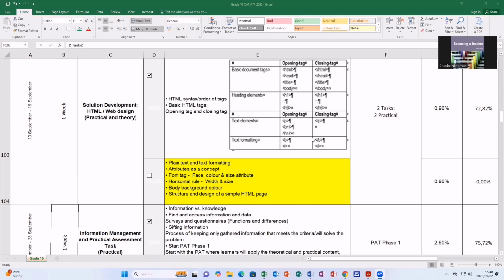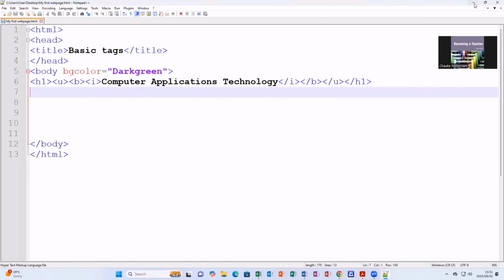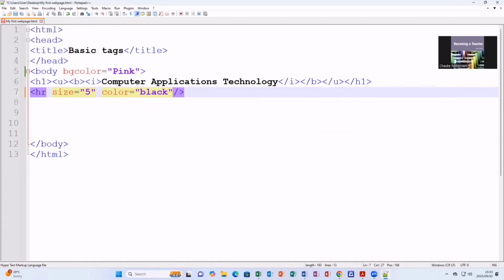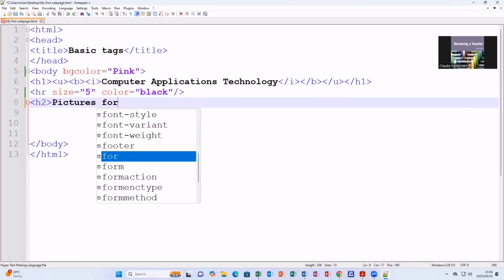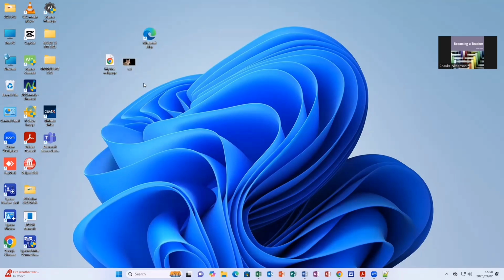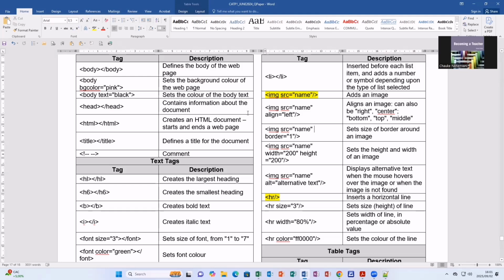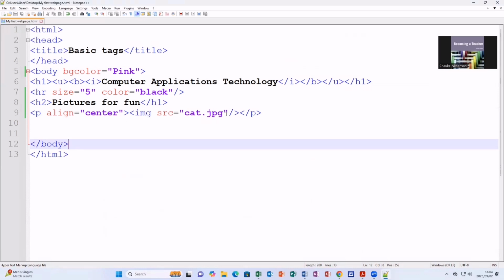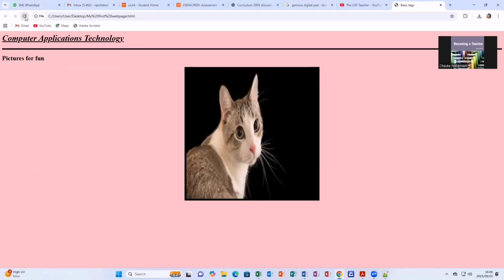Grade 10 - Web Design (Horizontal lines and images)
Uploaded is a lesson on HTML web design.. Mainly focusing on how to insert a horizontal line and images within a web page and how attributes tags are supposed to be used. 👌